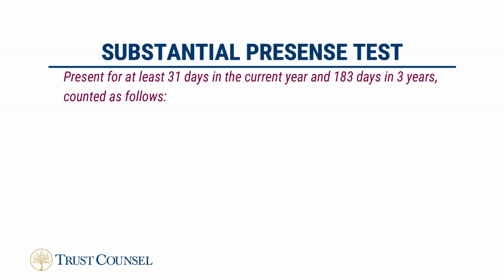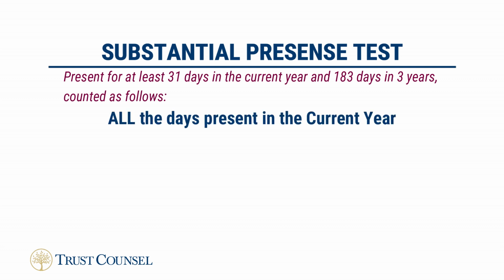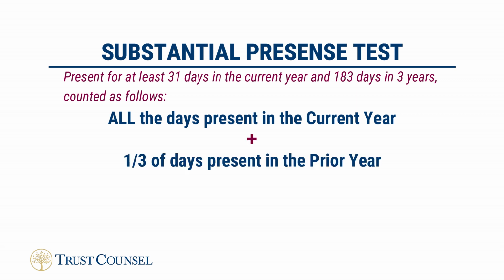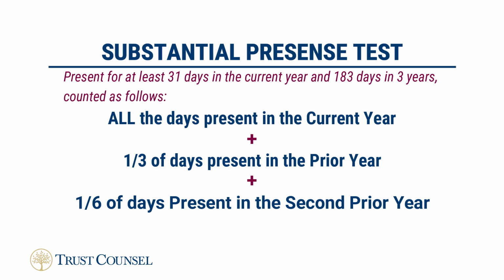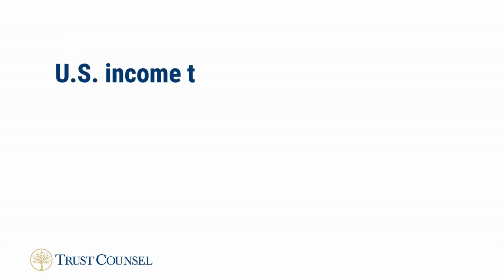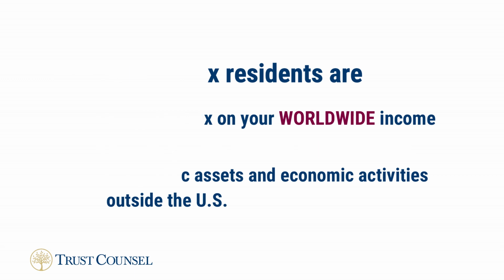Am I a U.S. Income Tax Resident?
Hi! I am an International Tax Attorney at TrustCounsel⚖️ a South Florida boutique planning firm where we help Global Families and Businesses Protect their Assets and Leave a legacy.

Many foreign individuals coming to the U.S. don’t know that they may become subject to the U.S. taxation laws, particularly Income Tax on their Worldwide Income, and that they may become subject to penalties for failing to comply with their U.S. tax obligations. If you are thinking about visiting, investing in, or moving to the U.S., this video will help you understand the U.S. Tax System.

You'll find information there on international estate planning, asset protection, tax planning, probate, revocable living trusts, irrevocable trusts, life insurance trusts, charitable giving, wills, power of attorney, medical power of attorney, trustee selection, and everything in between.

Andrea Aguilar, Esq., LL.M.
Trust Counsel, PLLC
Estate Planning & Asset Protection Attorneys

Please do not act or refrain from acting based on anything you read or hear on this video. Communicating with me or the Law Firm through this site does not form an attorney/client relationship.